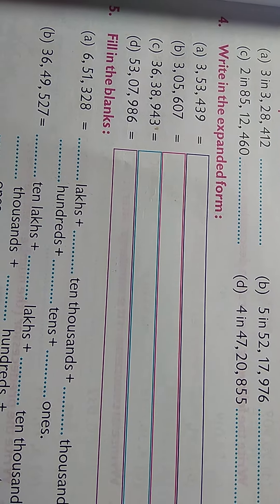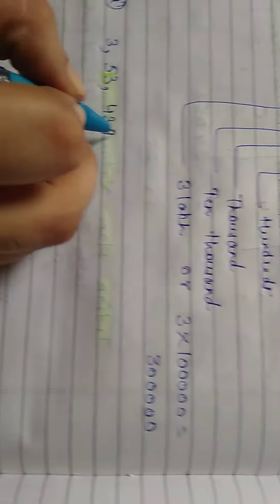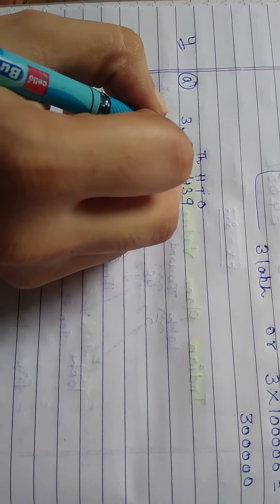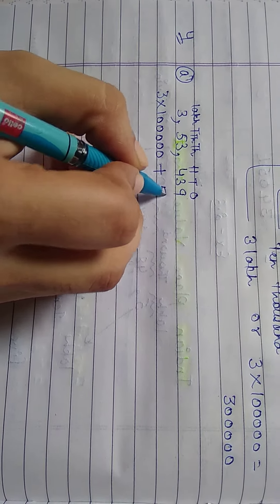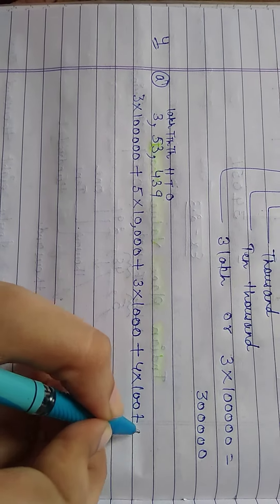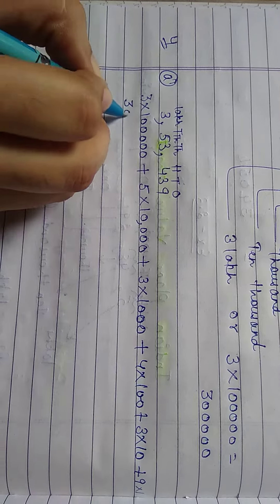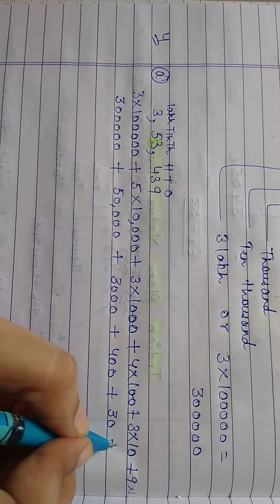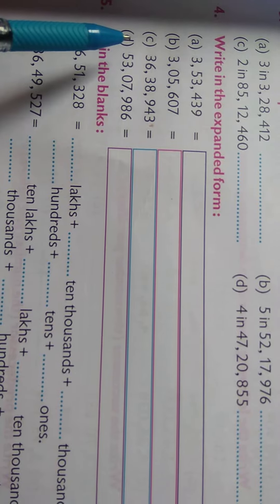4th maths; Q.4 of Ex-2.3